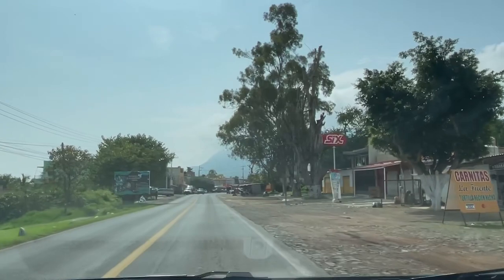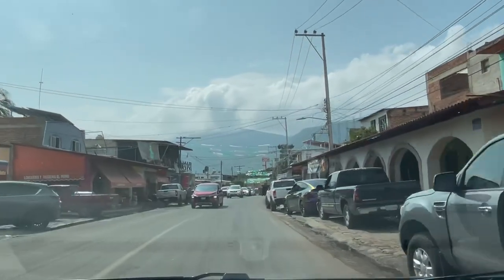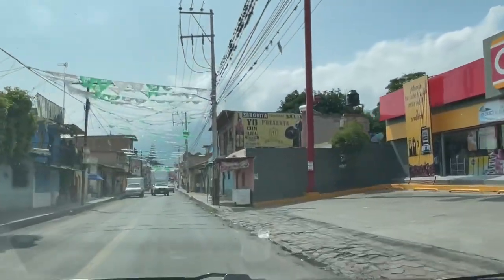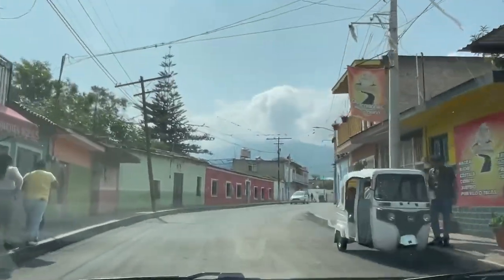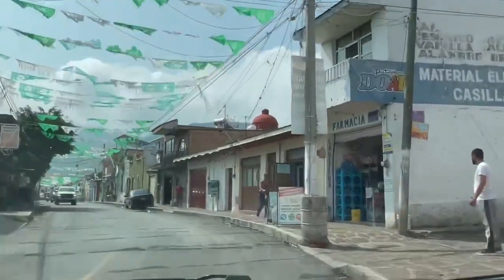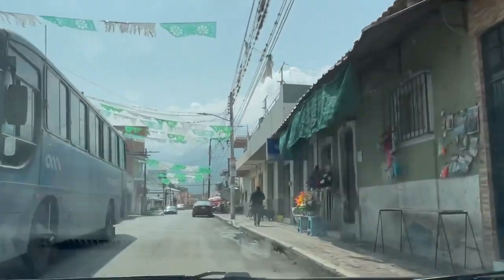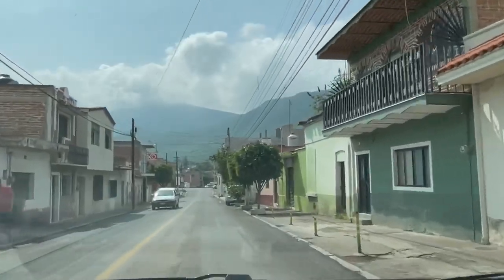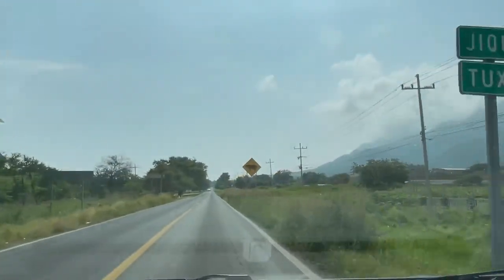Driving through San Luis Soyatlan on South side of the Lake Chapala on Highway 15